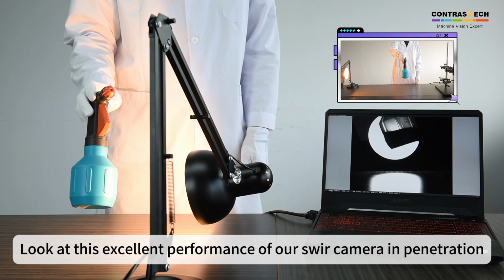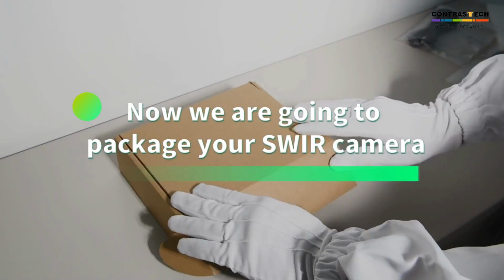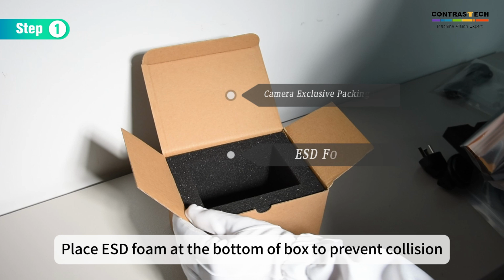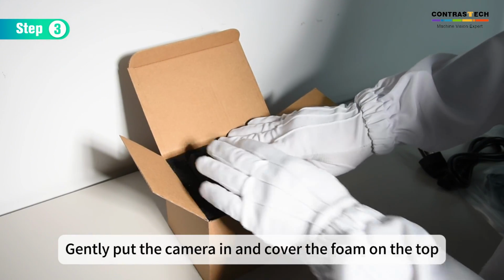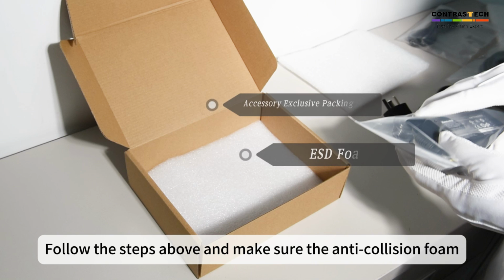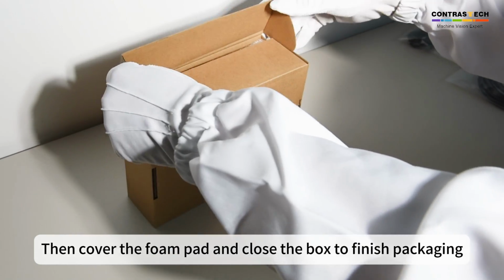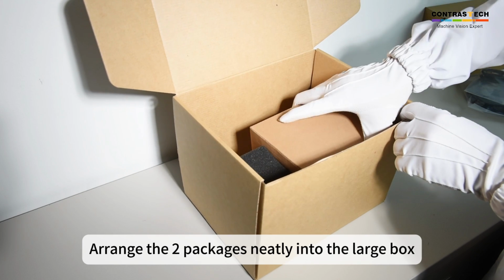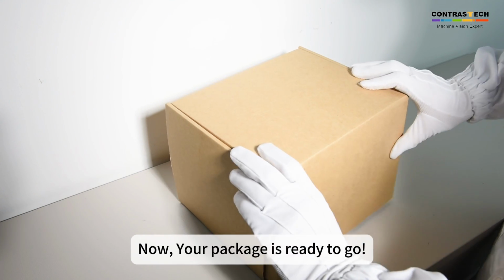Shortwave Infrared Camera Shipping Packing Video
Hello guys! This is the actual packing video of our shortwave camera. We will ensure it is delivered safely.🚚✅